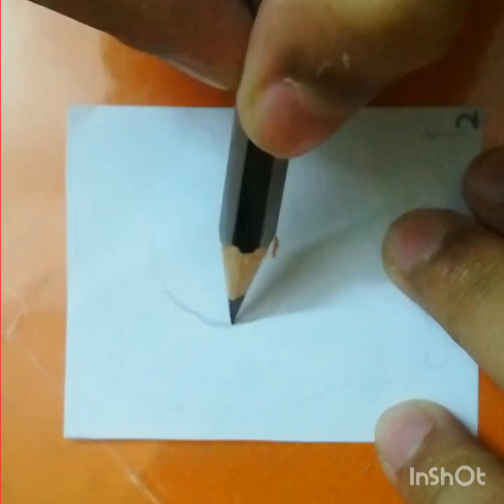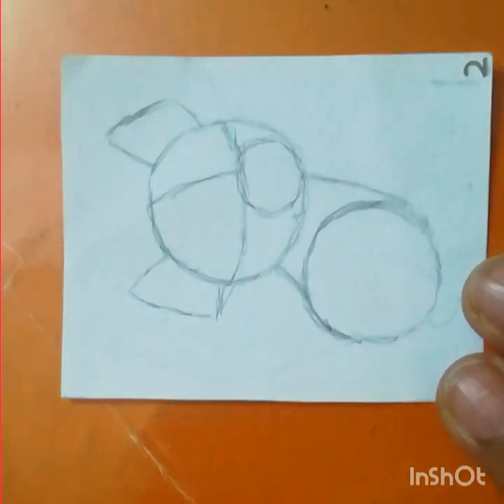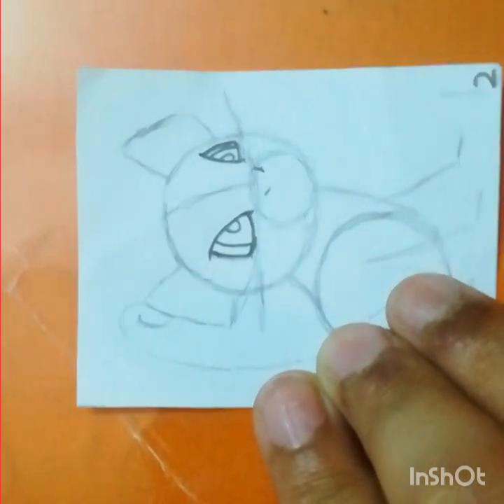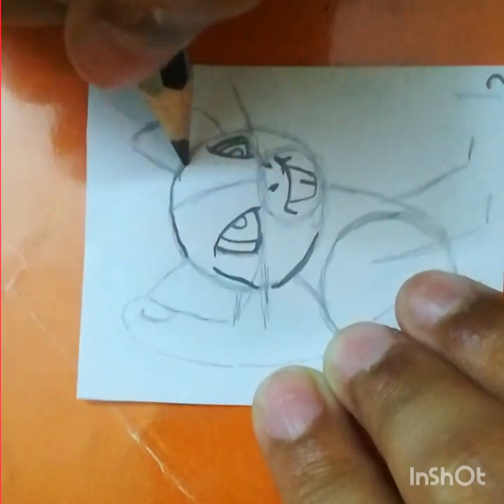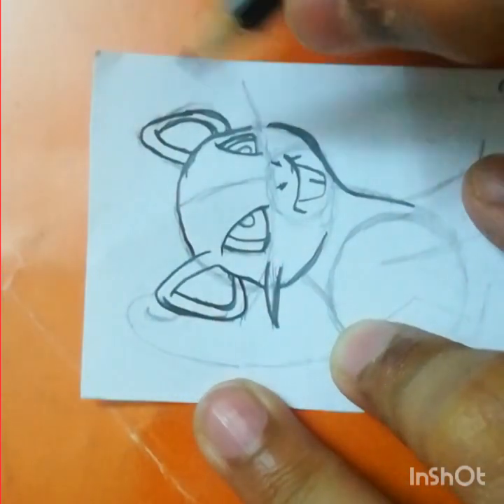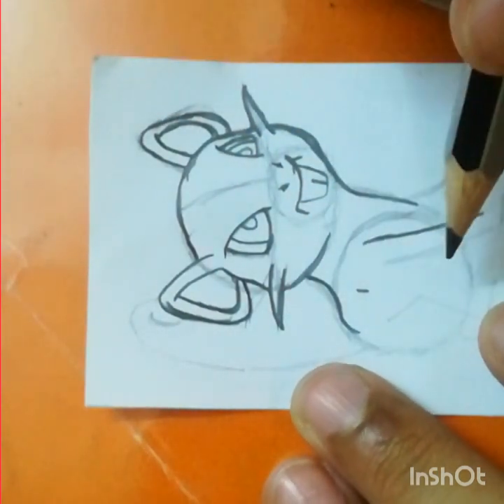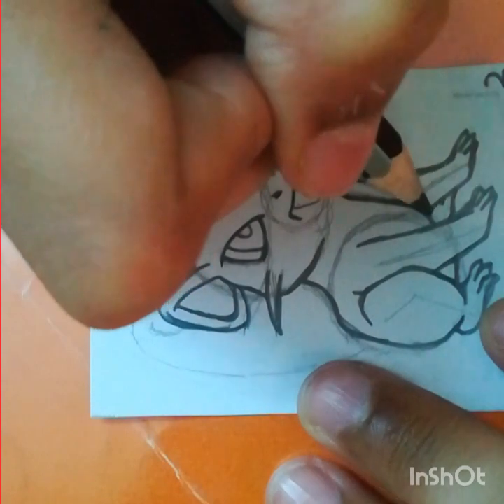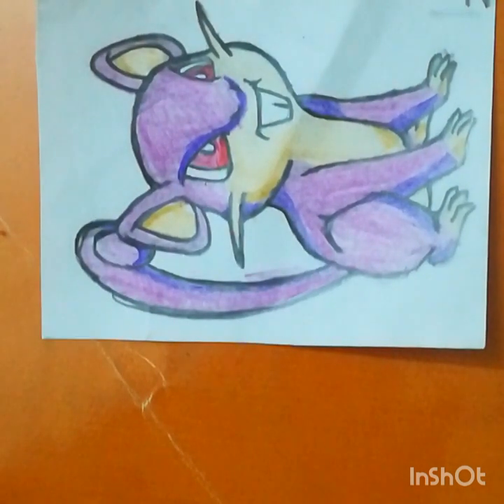How to draw rattata (pokemon)